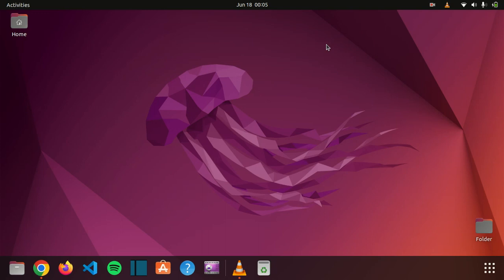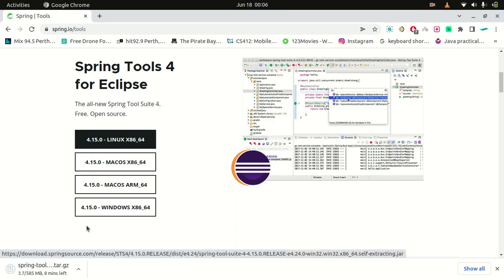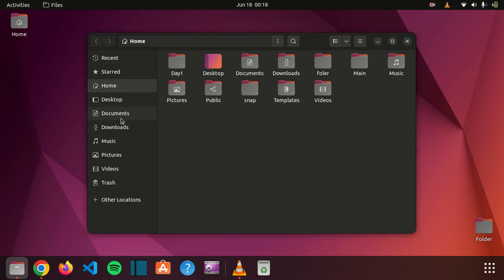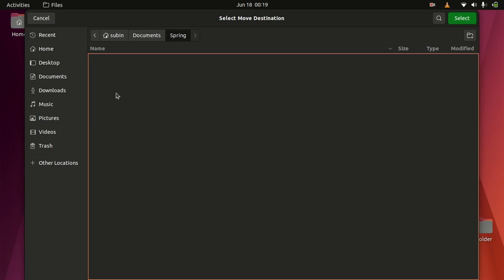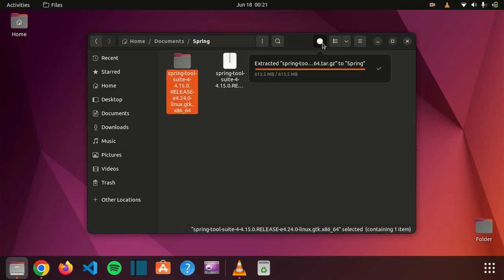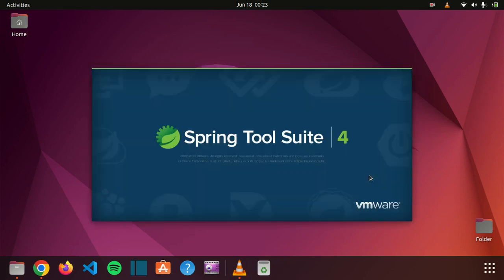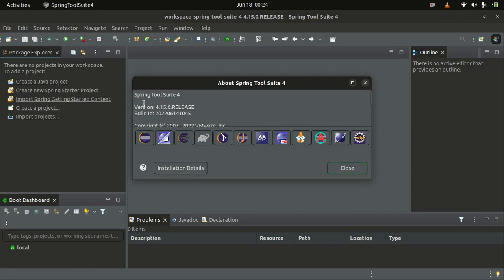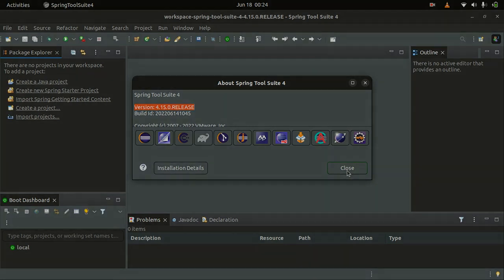How to install Spring Tool Suite 4 in Linux Jammy Jellyfish in 2022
Hello everyone this is simple tutorial to install Spring Tool Suite in linux, well there is another way to install this application using terminal but I wanted viewers to learn the easiest process...
do like
do comment